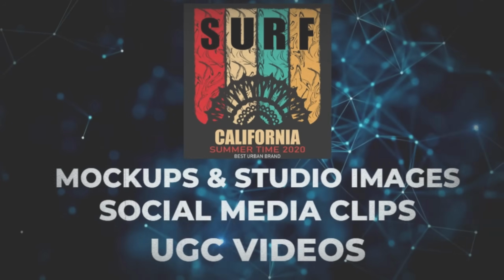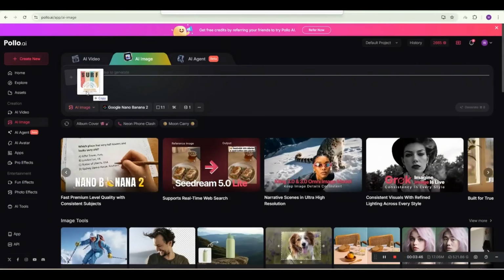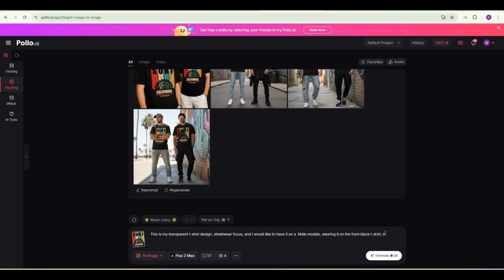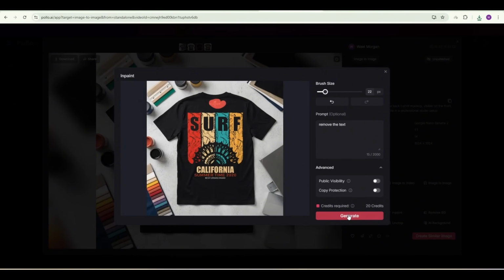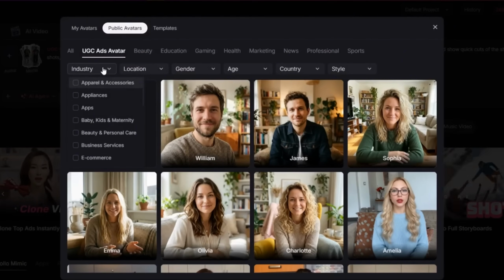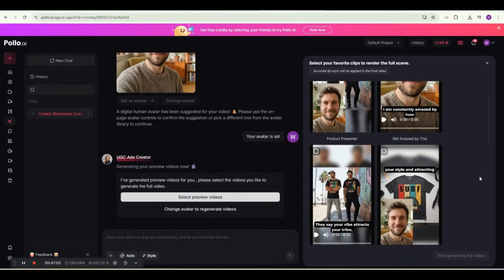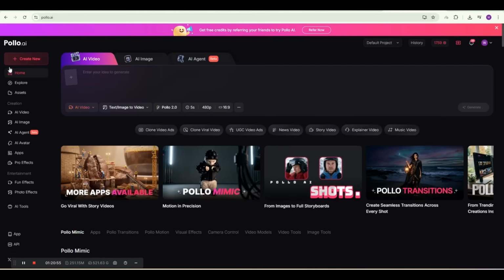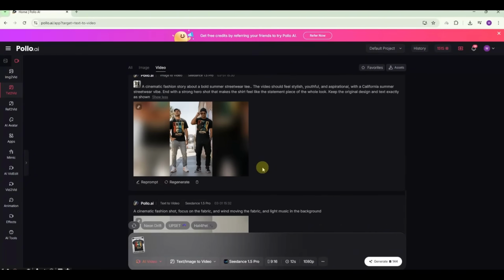Pollo AI Agent: From One PNG to AI Mockups & UGC Ads for POD | Creative Marketing Machine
00:00 Introduction
02:01 Generating Images, Mockups and Lifestyle Photos
06:00 Generating UGC videos
10:45 Generating short videos with transitions
12:10 Outro and call to action